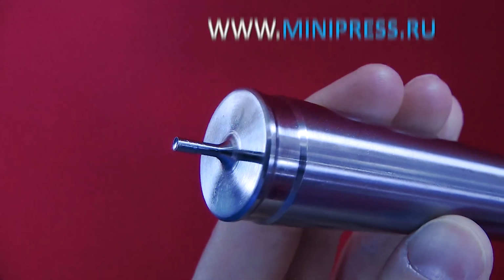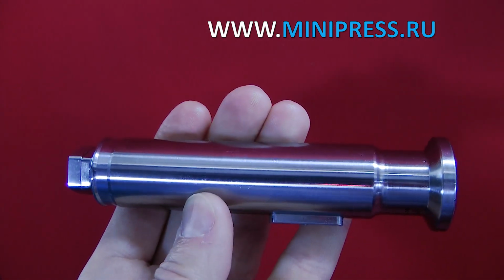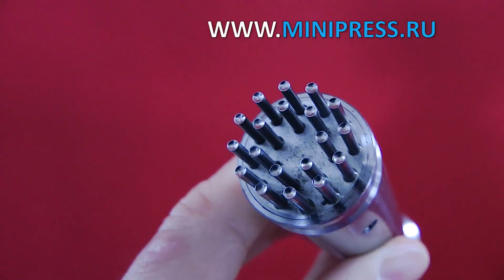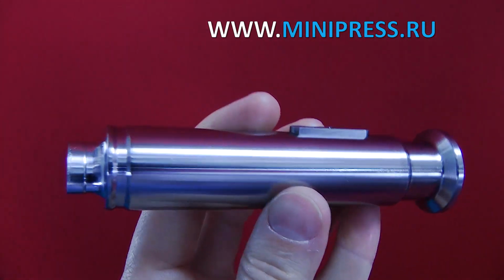Punches for rotary tablet press wiring repair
LABELING MACHINES
MIXERS AND MIXERS OF POWDERS
TABLET PRESSES
BLISTER MACHINES
LABORATORY ANALYZERS
CELLOPHANATORS
POWDER GRANULATORS